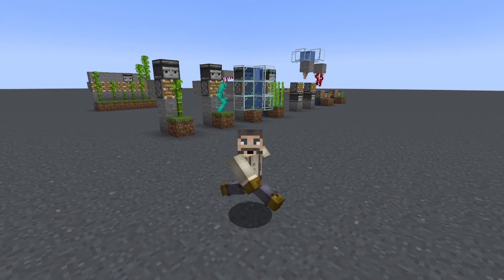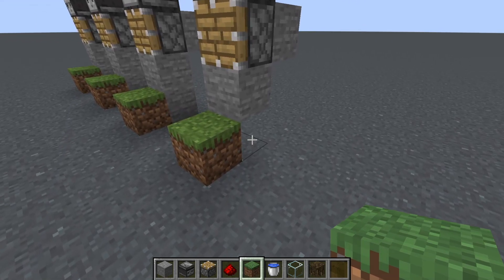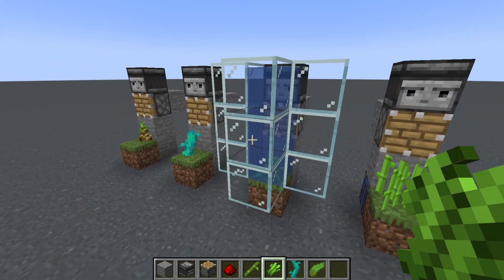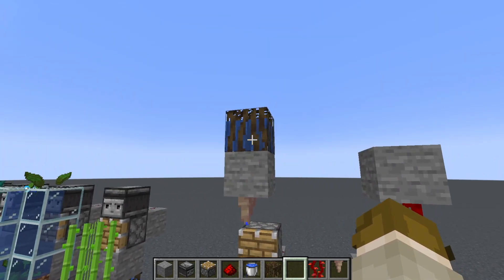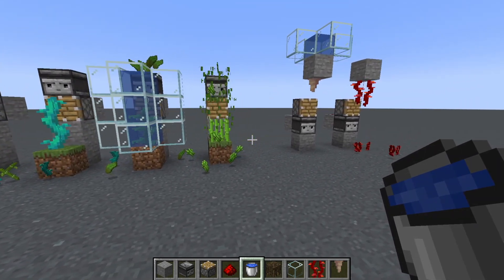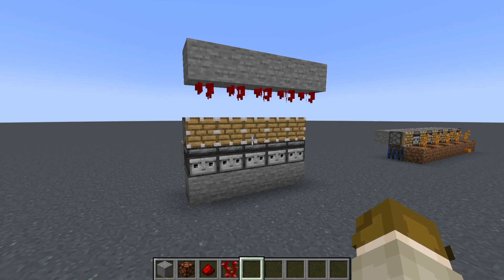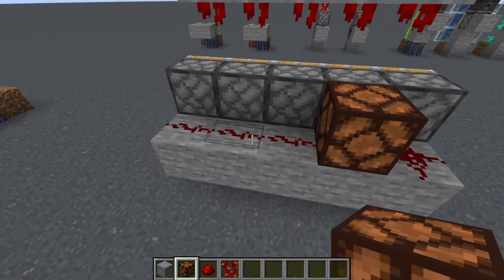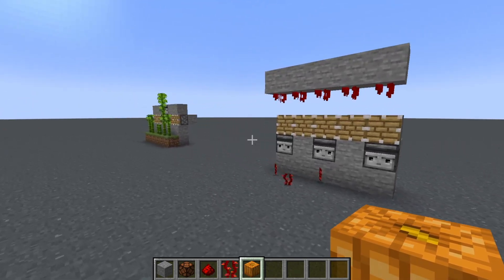How to Build Tile-able Farms: Sugar Cane, Kelp, Bamboo, & More (1.19+) | Minecraft Tutorial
Creating tile-able farms not only gets you a lot of loot, but can also help you save space. In this redstone tutorial we’ll build tile-able farms for sugar cane, bamboo, kelp, twisted vines, drip stone, weeping vines, pumpkin, and melons. Wow, that’s a lot of farms. Come check it out and let me know which ones you build in your Minecraft world.

🎵 Track Info:
Title: One Thing by Roa
Genre and Mood: Dance & Electronic + Bright
😊 Contact the Artist:
Roa: